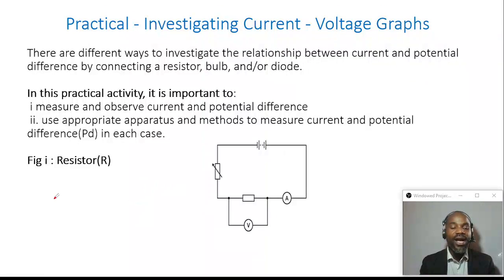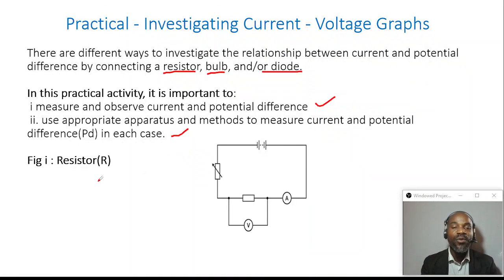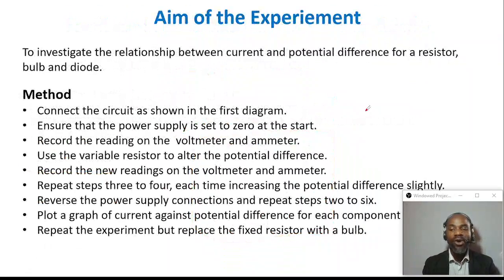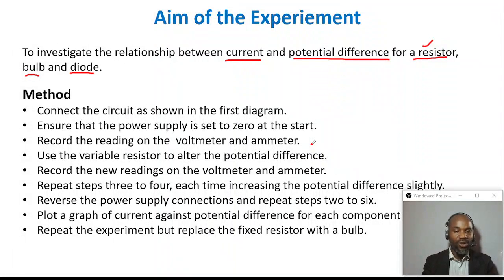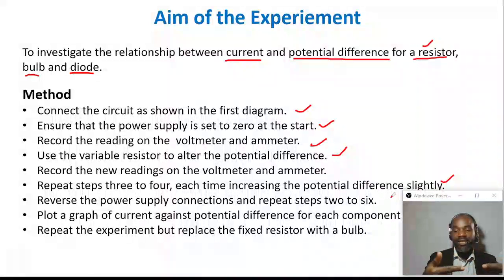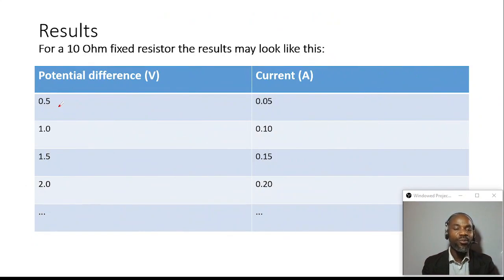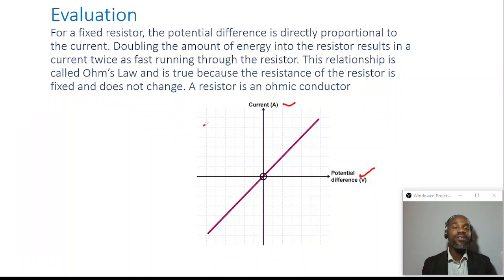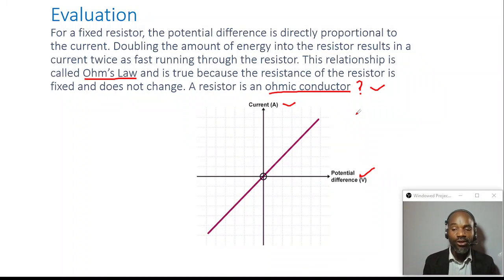How to Investigate Current -Voltage Relationship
Video tutor Connect the circuit as shown in the first diagram. Ensure that the power supply is set to zero at the start. Record the reading on the voltmeter and ammeter. Use the variable resistor to alter the potential difference. Record the new readings on the voltmeter and ammeter. Repeat steps three to four, each time increasing the potential difference slightly. Reverse the power supply connections and repeat steps two to six. Plot a graph of current against potential difference for each component Repeat the experiment but replace the fixed resistor with a bulb.